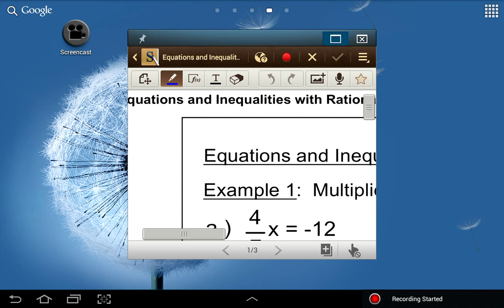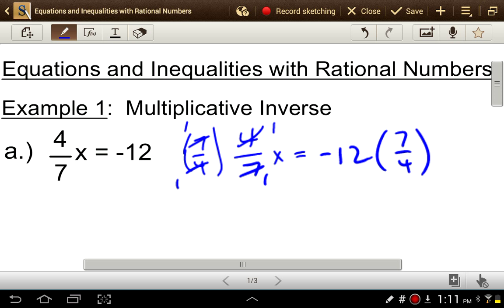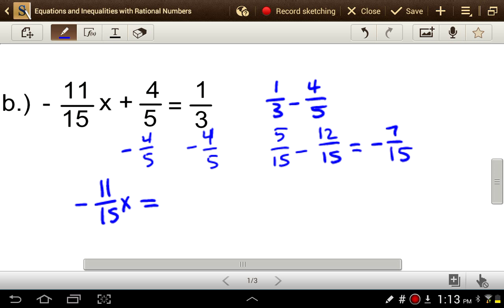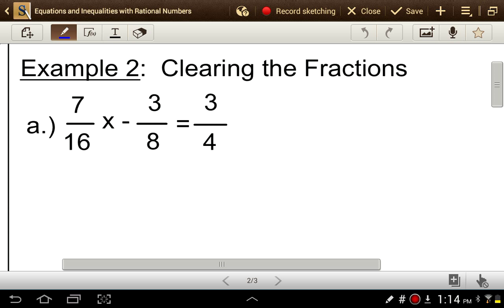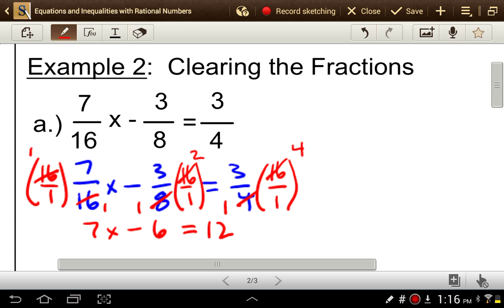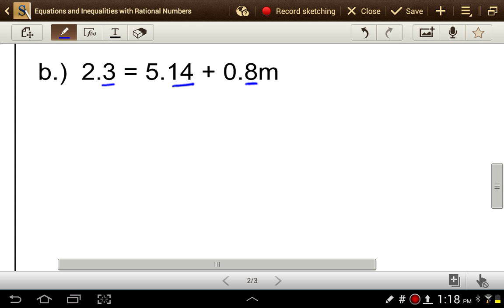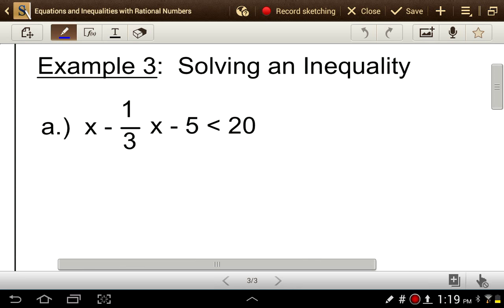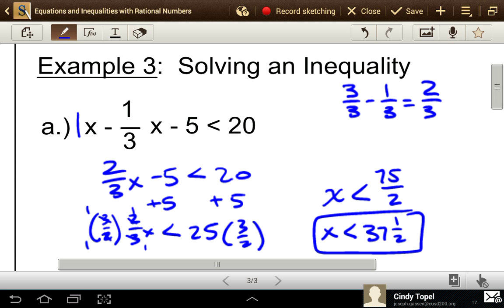Equations and Inequalities with Rational Numbers